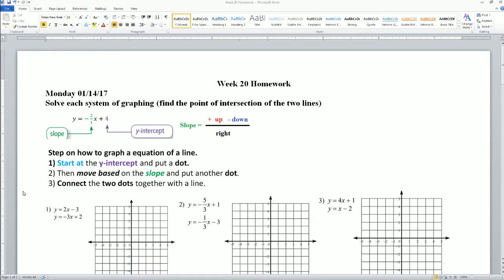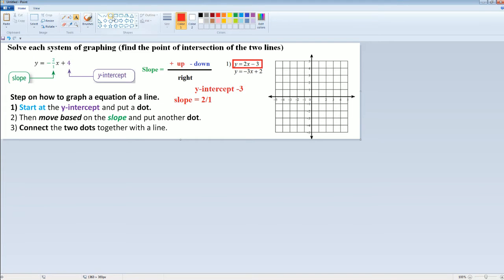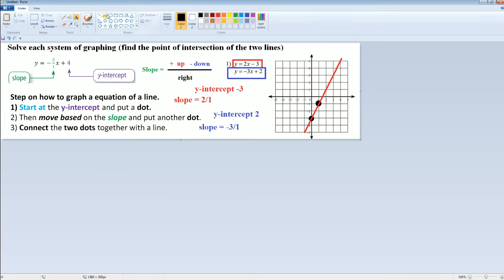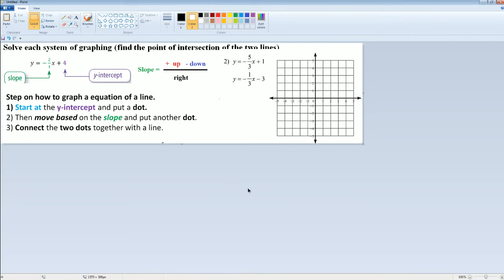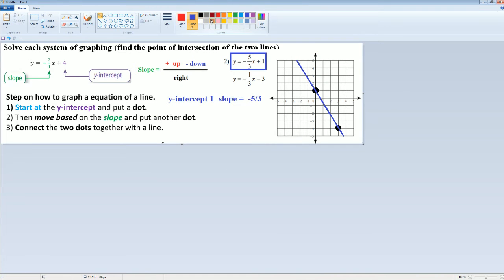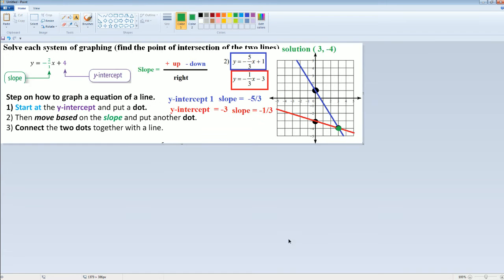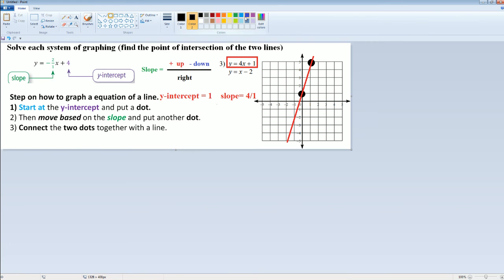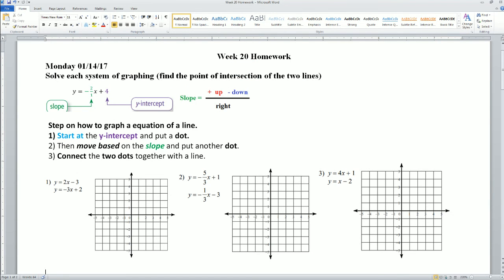Math 8 Week 20 1/14/19 HW Solution